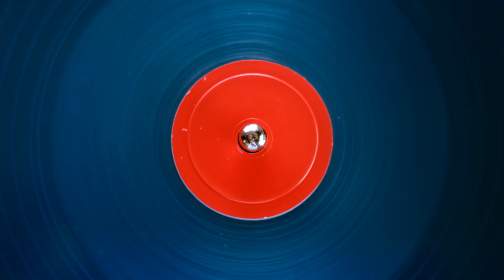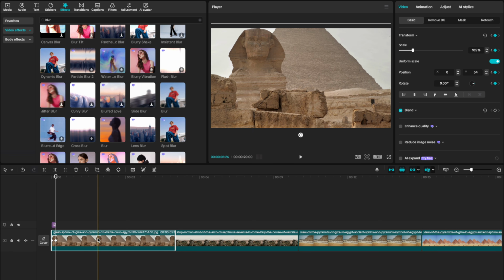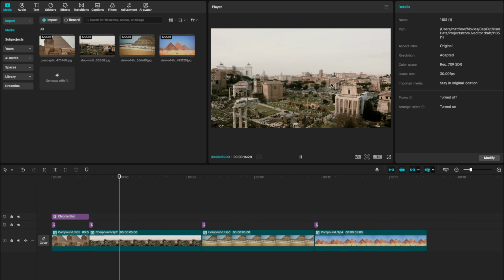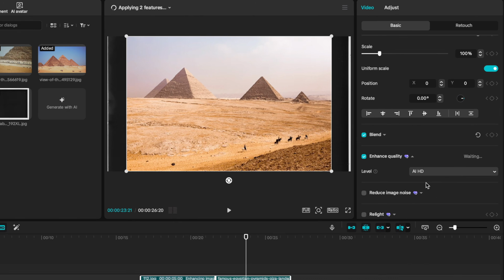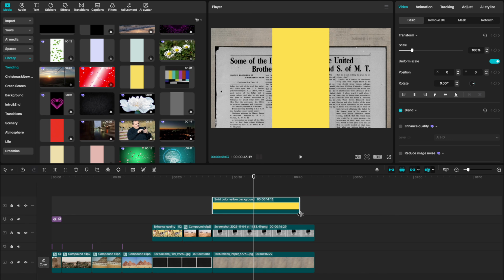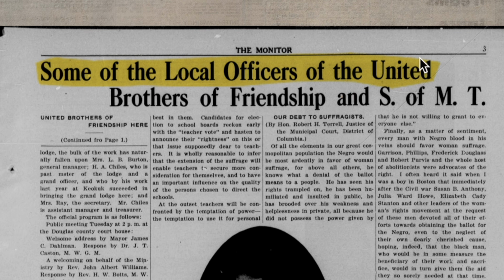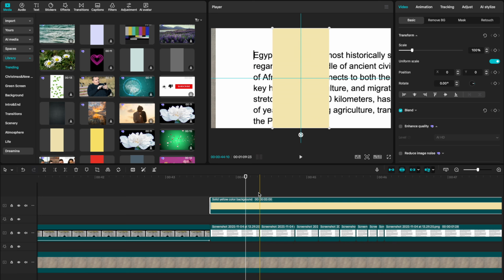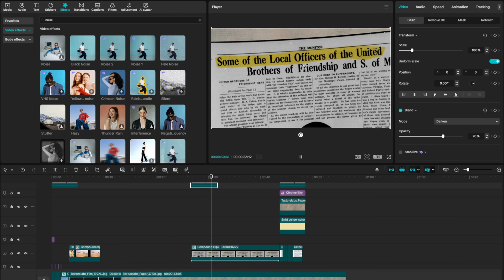How To Edit A Documentary Like Johnny Harris in CapCut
I've put together the BEST tricks to edit like Johnny Harris in CapCut. Don't miss them! 🔥

In this step-by-step tutorial, learn CapCut Edit Tips and Tricks.
Animate photos in CapCut. Use textures and features to restore quality to old photos. You can even do a match cut on text effect. Highlight specific words in CapCut with the realistic highlight effect. We cover how to use these effects and more in this CapCut documentary tips and tricks video.

📌 TIMESTAMPS
0:00 Johnny's Editing Style
0:42 Animating Photos
2:13 CapCut Lab
2:38 Animating Photos pt.2
4:51 Opus Clip
6:15 Adding Textures to Photos
8:34 Text Highlight Effect (new way)
11:39 Match-Cut on Text in CapCut
13:26 Johnny's Secret Editing Magic
15:13 For the Commited